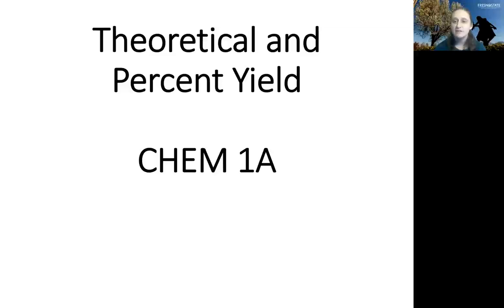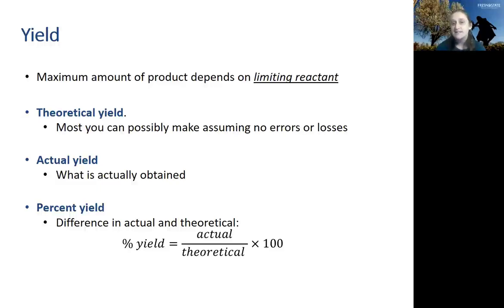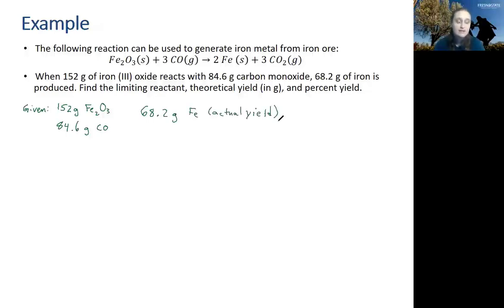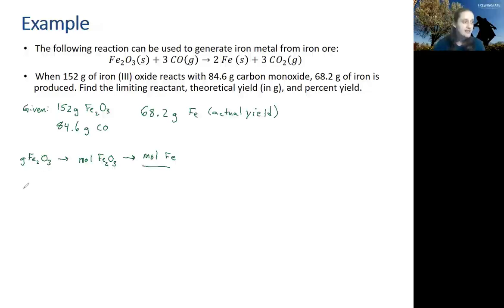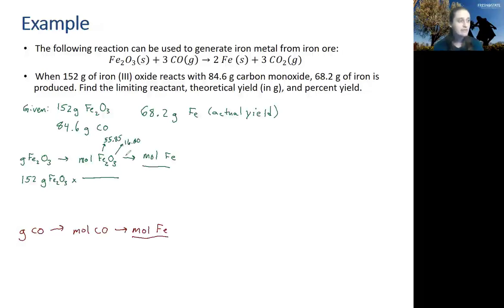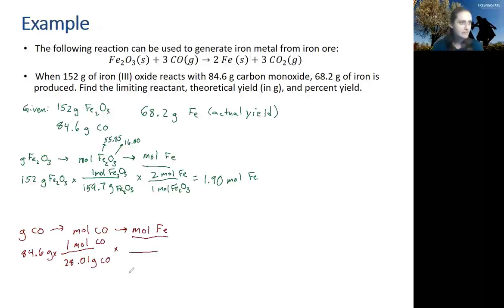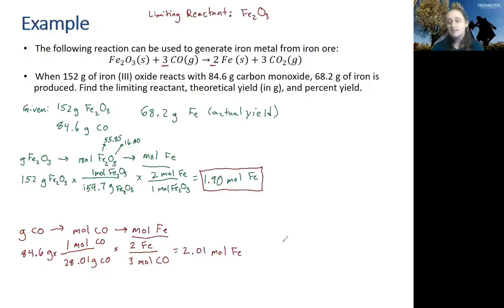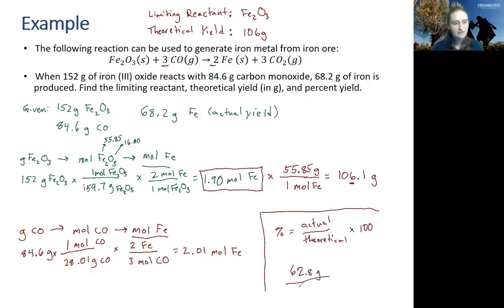Theoretical and Percent Yield